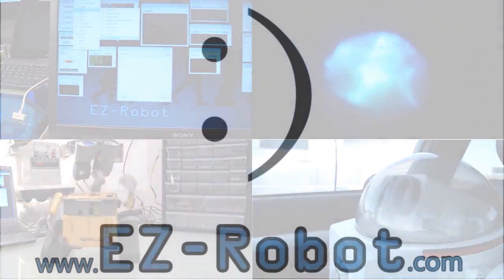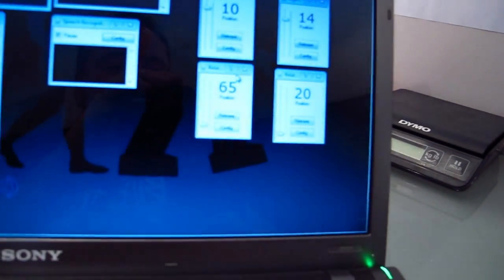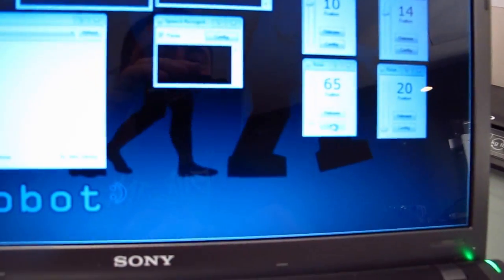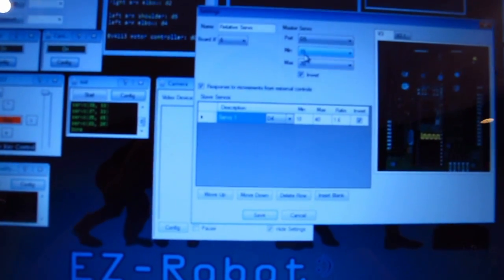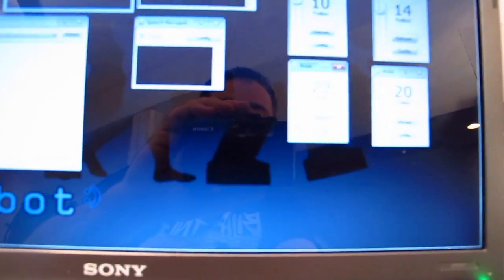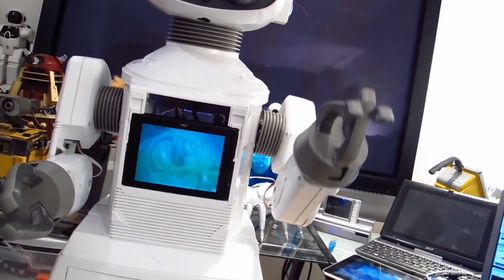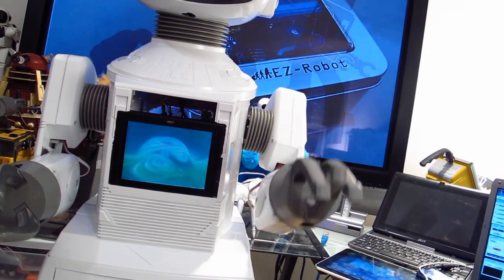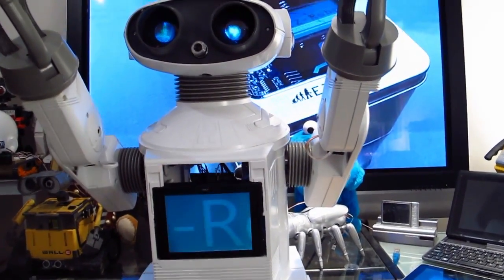Relative Servo Robot Control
This is an intro tutorial to the Relative Servo Control for EZ-Builder Robot Control Software.

The Relative Servo Control lets you assign the position of multiple servos relative to one servo (master). For example, if you have a shoulder servo set as the master, you may configure an elbow servo as a slave. When the should moves up and down, the elbow bends respectively.